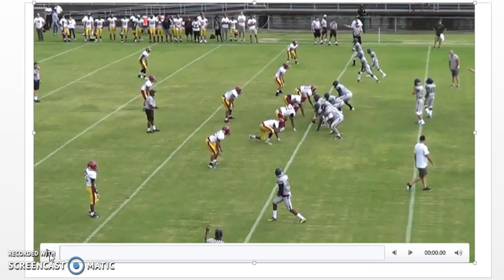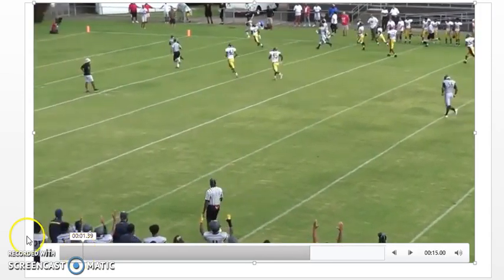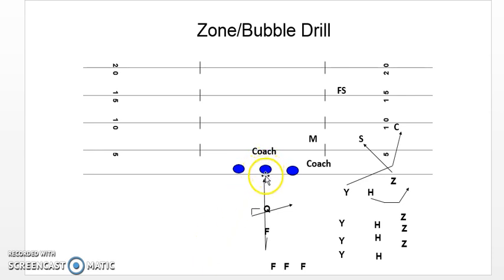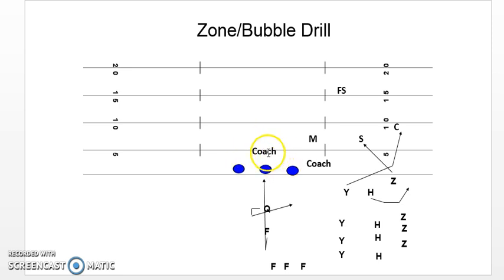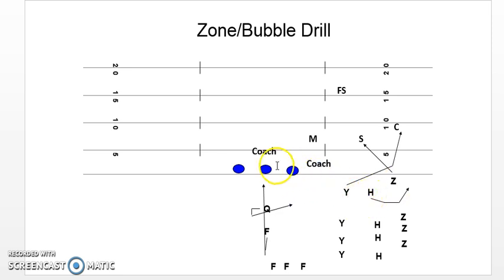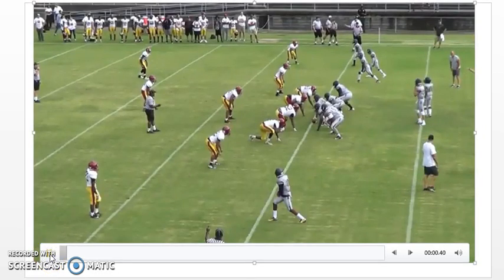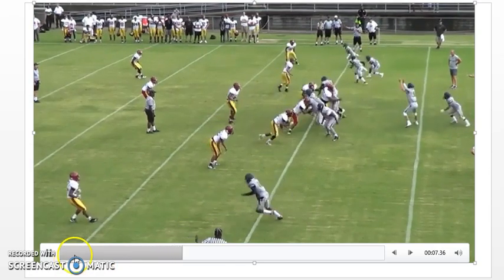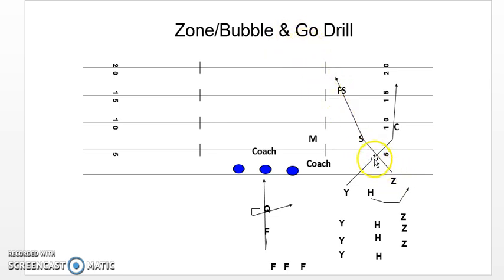Training the Zone Bubble Read In The Perfect Play Football System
Are you looking for a great way to teach all of your skill players the zone/bubble read in one drill?  Then this drill is for you.  One drill that can include several coaches or just one coach if you have a small staff.  I explain what each coach can do to better train his positional players.  I also explain the rules for the zone and the bubble screen with video examples.